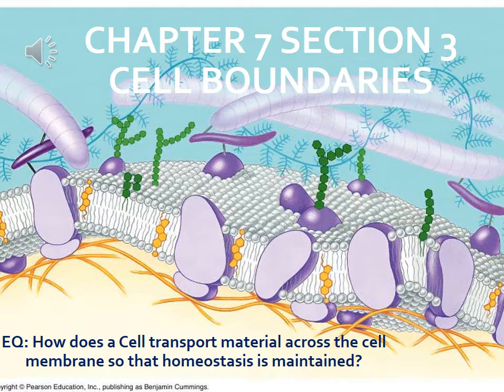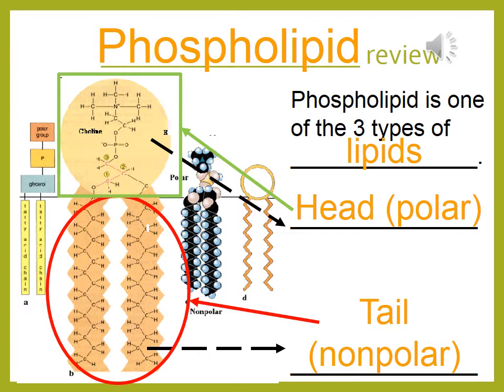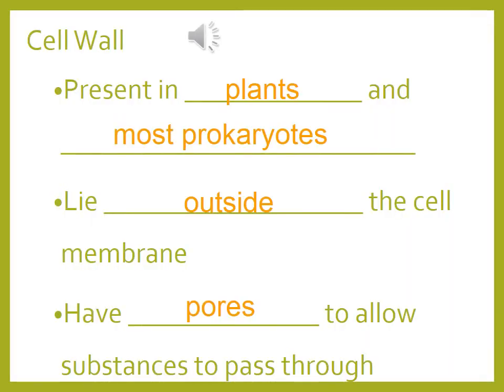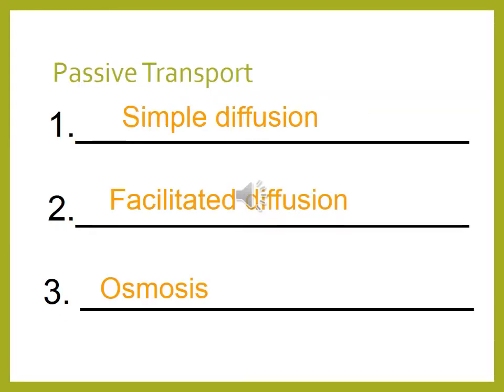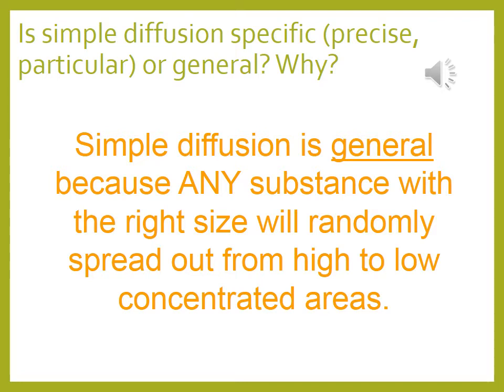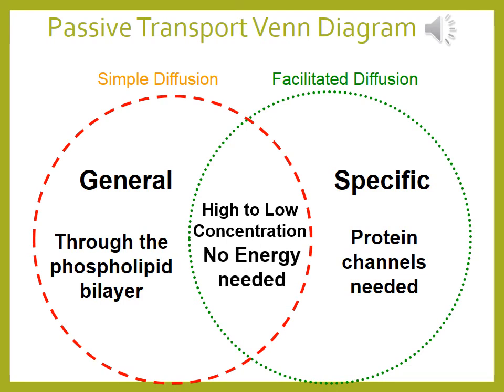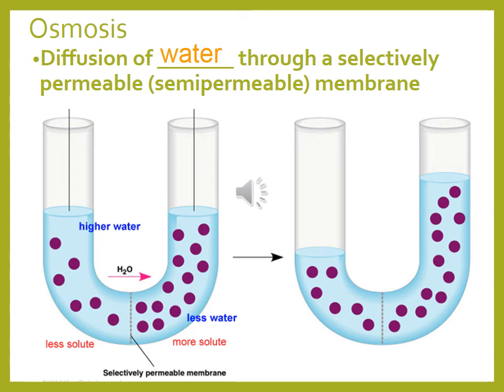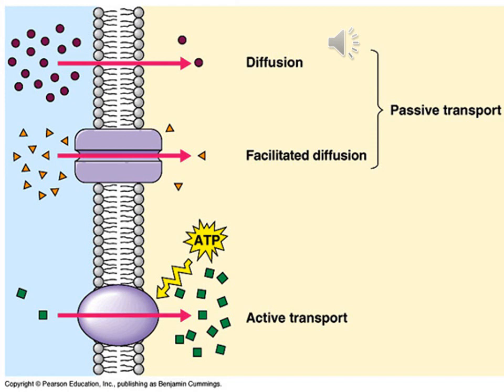Ch7 3 Diffusion Audio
Simple diffusion, facilitated diffusion, active transport, Osmosis, cell membrane, lipid bilayer, concentration gradients